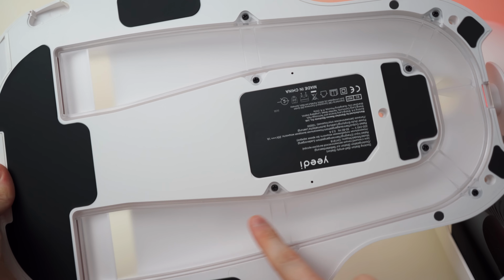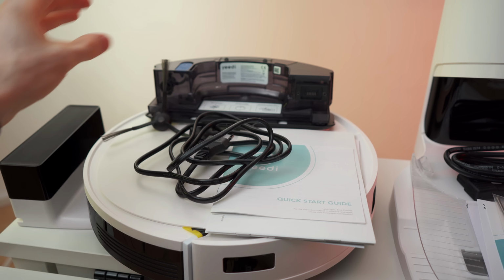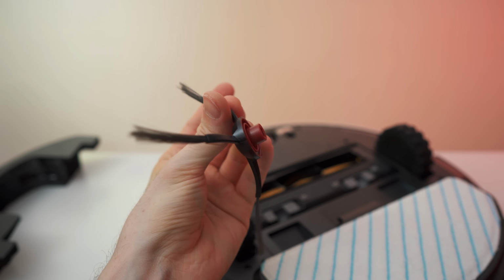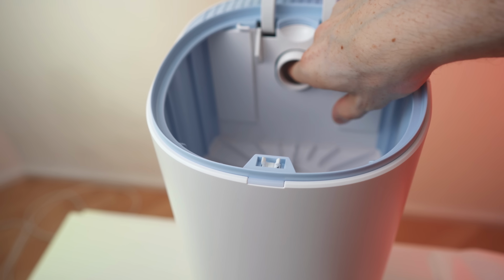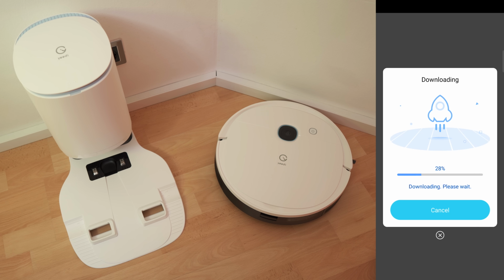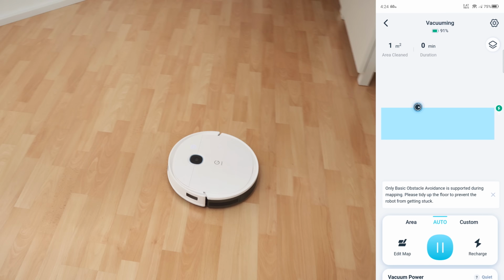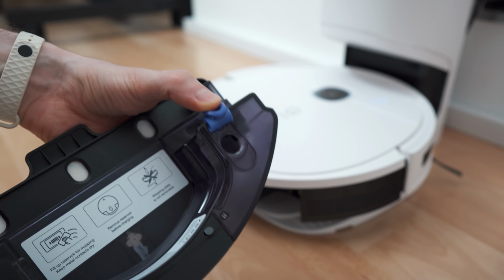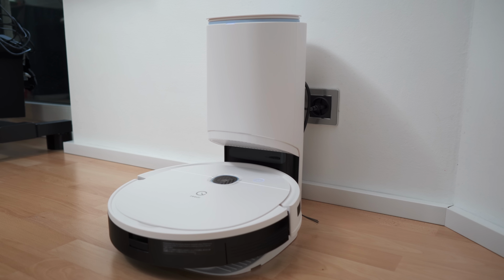yeedi vac 2 pro & self-emptying station - Comprehensive Review & Test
🔥 vac 2 pro | Save Money And Get The vac 2 pro Bundle
↓↓↓↓↓↓↓↓↓↓↓↓↓↓ open up for more info ↓↓↓↓↓↓↓↓↓↓↓↓↓↓

▬▬▬▬▬▬▬ content ▬▬▬▬▬▬▬

00:00 – Teaser & Intro
00:47 – Detailed Unboxing
02:17 – Vac 2 Pro Accessories & Manual
03:47 – Self Emptying Station Accessories & Manual
04:36 – First Impressions
05:23 – Vac 2 Pro Detailed Overview
09:05 – Self Emptying Station Detailed Overview
11:26 – Specs Overview & Features
12:22 – Setup & App Overview
17:09 – Mapping The Area
20:15 – Cleaning Tests
25:17 – Conclusion & Outro

▬▬▬▬▬▬▬ about the devices ▬▬▬▬▬▬▬

Best deals:
yeedi vac 2 pro Amazon

With yeedi you’ll get:
- powerful cleaning
- carpet cleaning
- 3D obstacle avoidance
- automatic self-emptying

▬▬▬▬▬▬▬ about Stephen ▬▬▬▬▬▬▬

▬▬▬▬▬▬▬ about Chris ▬▬▬▬▬▬▬